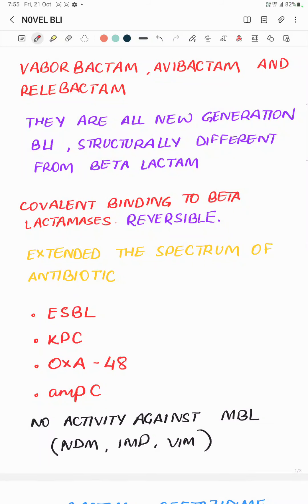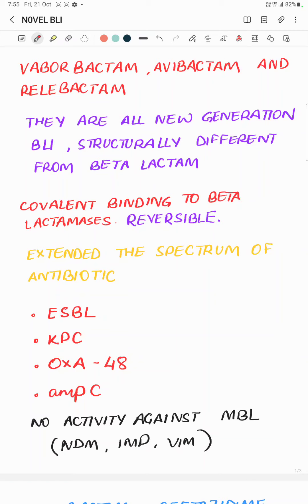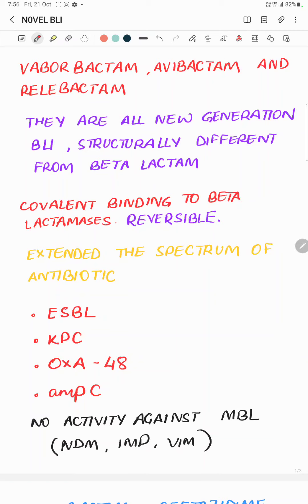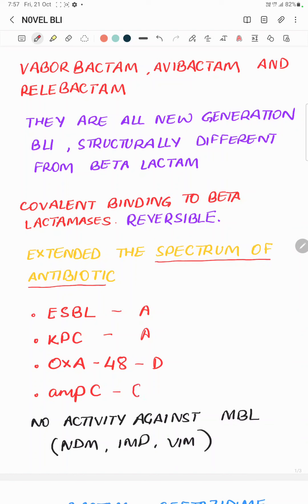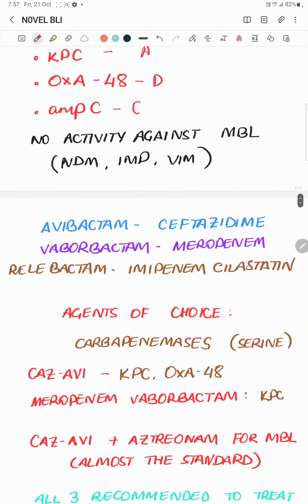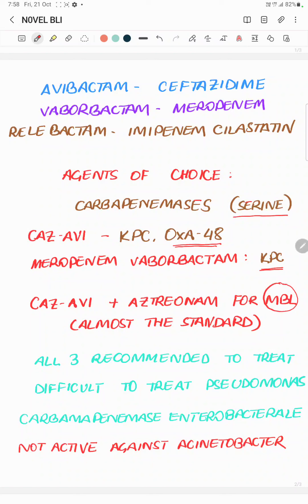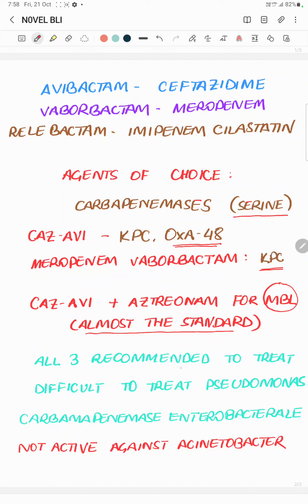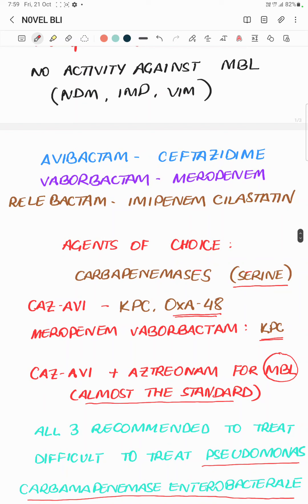Newer Beta Lactamases. Avibactam, vaborbactam, relebactam. Mechanism and roles in MDR organisms.